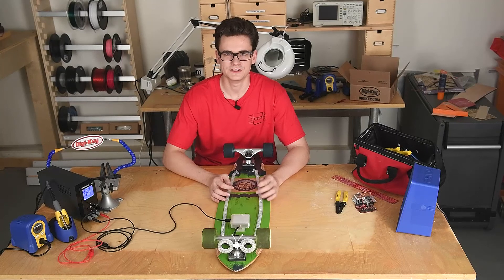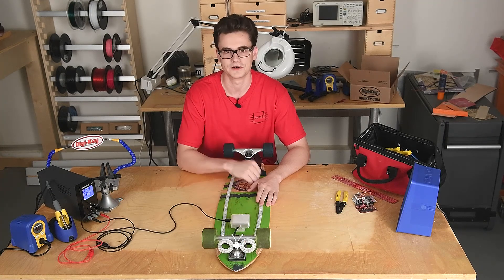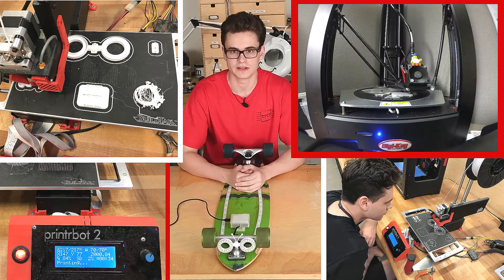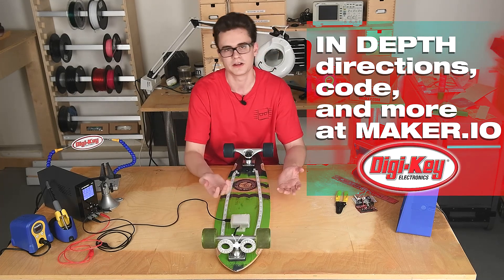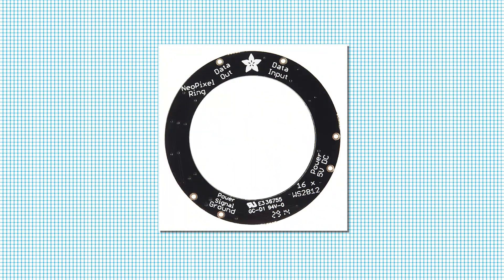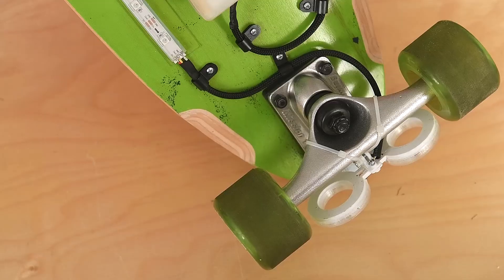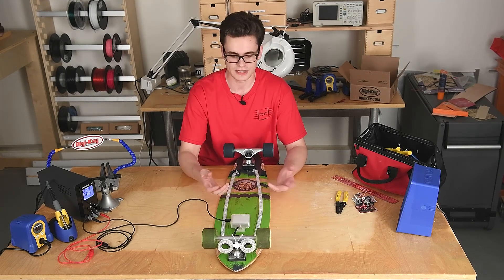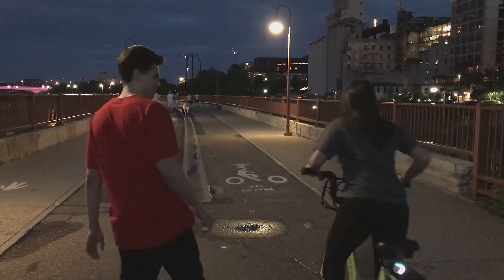Trinket NeoPixel LED Longboard - AGM Summer Break | Digi-Key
Digi-Key looks to Noah in Another Geek Moment – Summer Break Edition to demonstrate the use of Adafruit’s Trinket NeoPixel LED Longboard project on Maker.io to create his own.

Special thanks to TechShop Chandler and Nordest Makers!